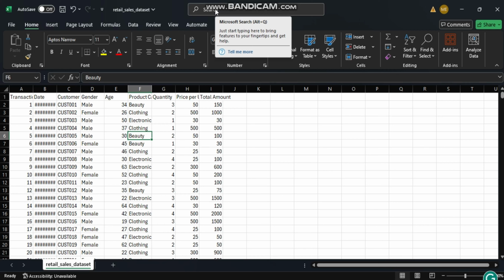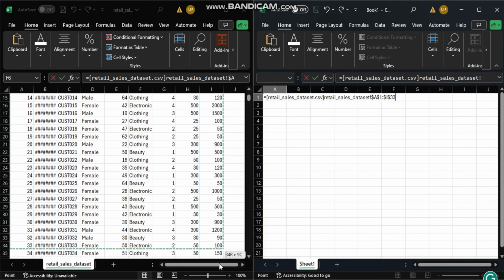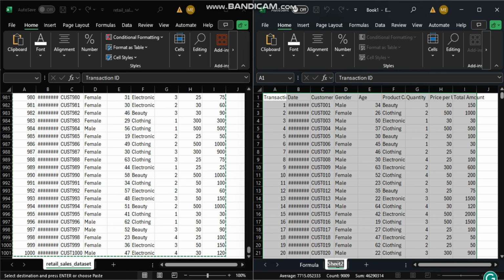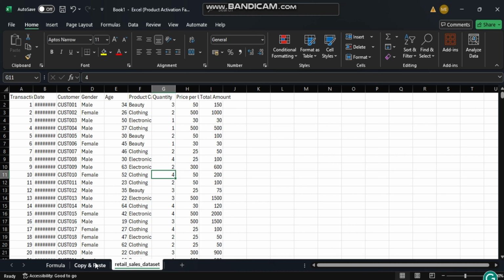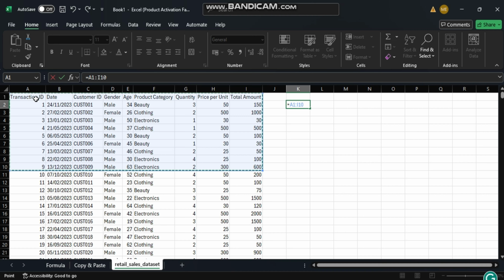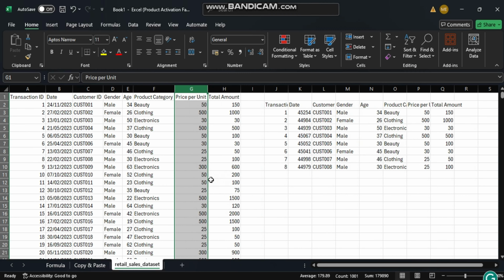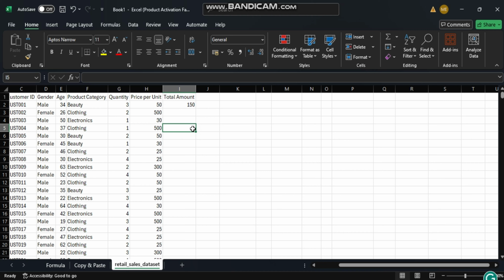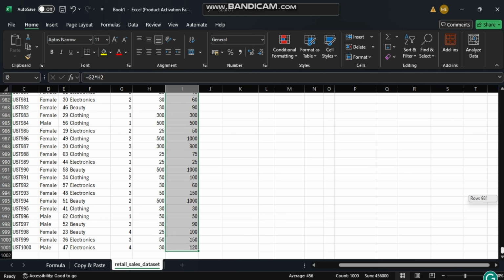Modifying Columns and Rows in EXCEL (PLUS)